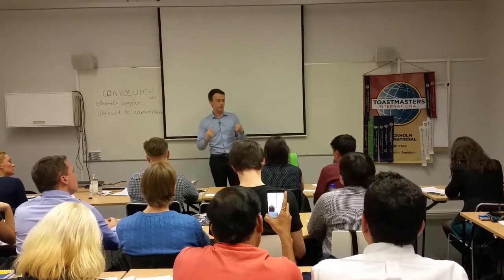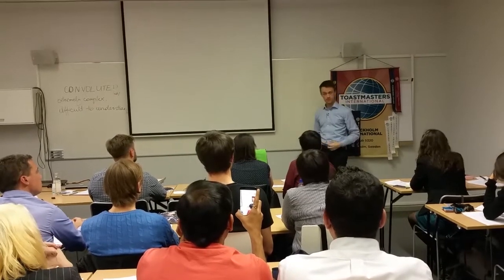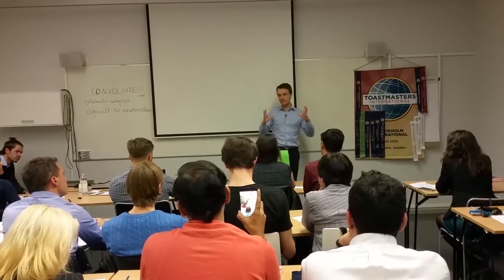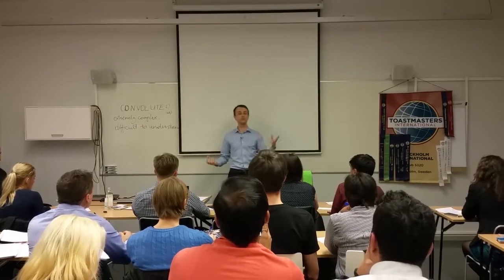EDUCATIONAL: How to be an effective evaluator with Peter Rodger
15 minute tutorial on how to prepare and deliver effective and encouraging evaluations.